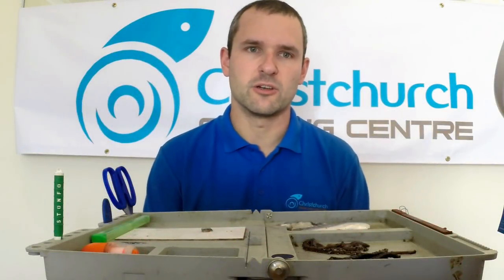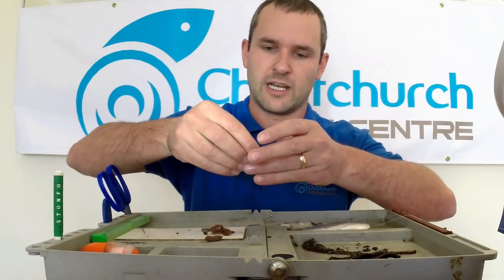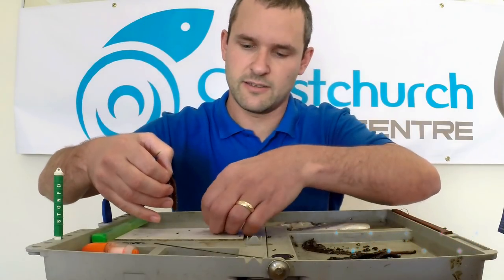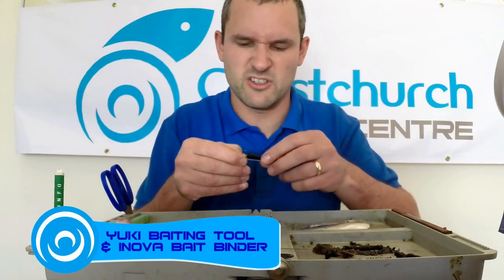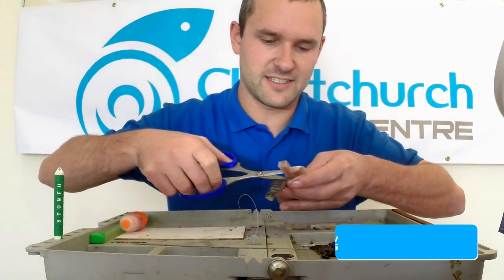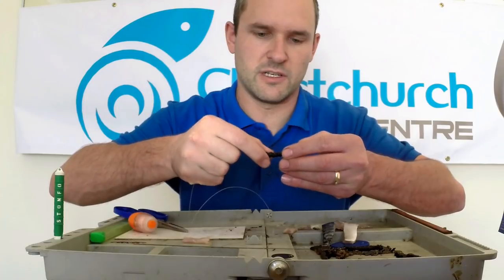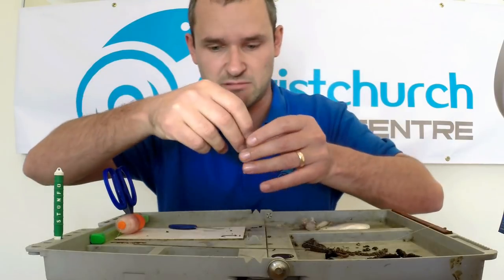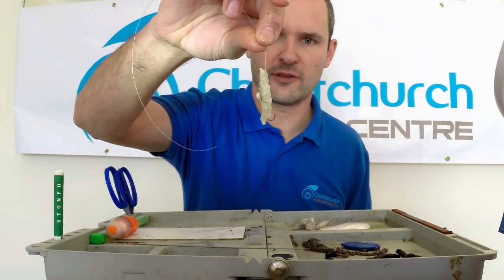Baiting Tools Video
An introduction to some of our most popular baiting tools.